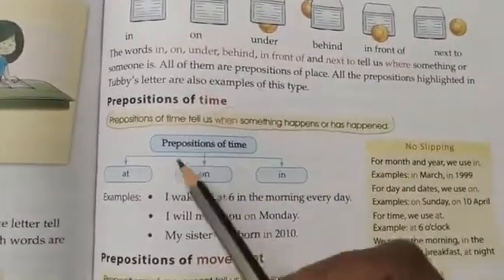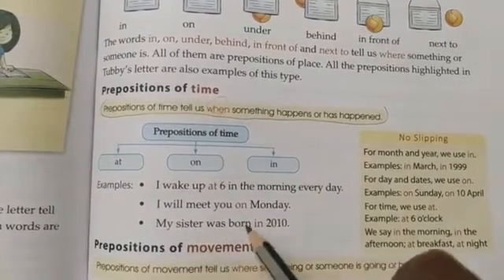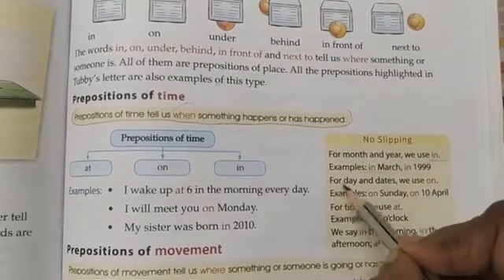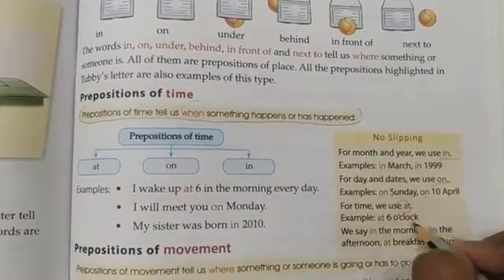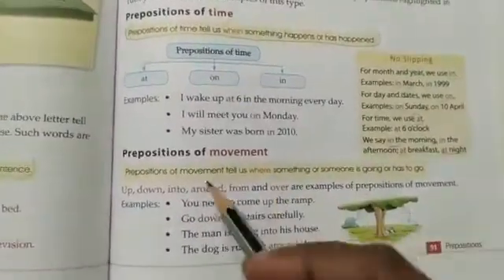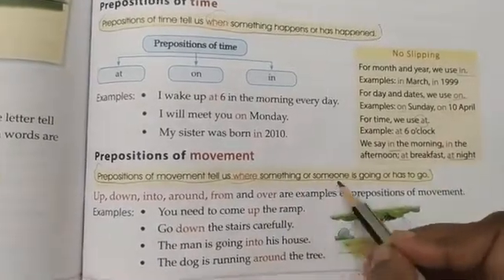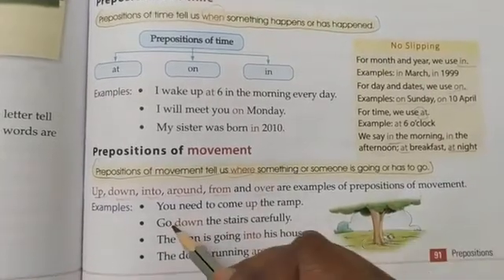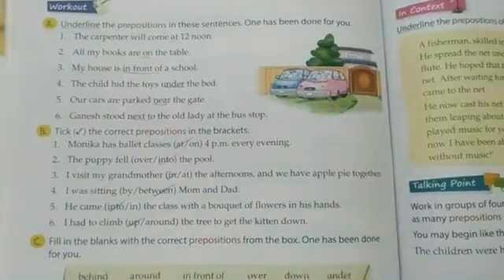STD III English 1 ch 23 Prepositions